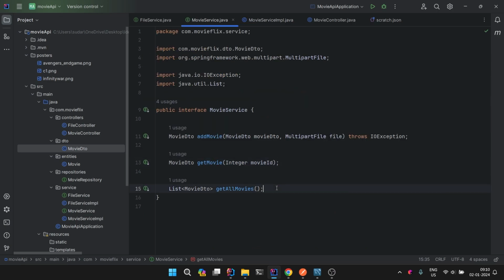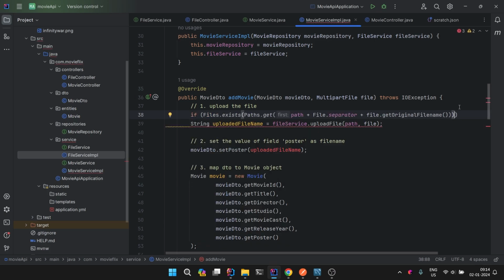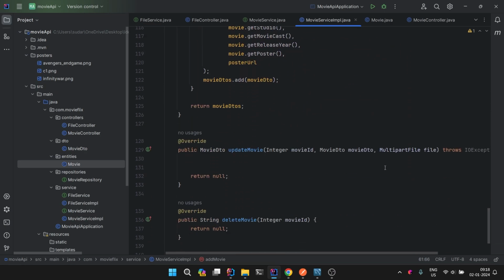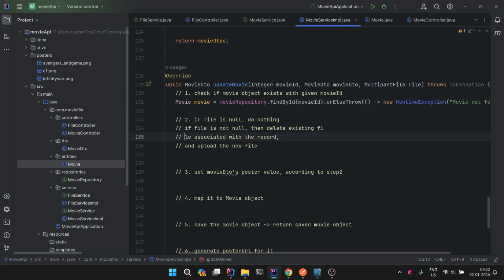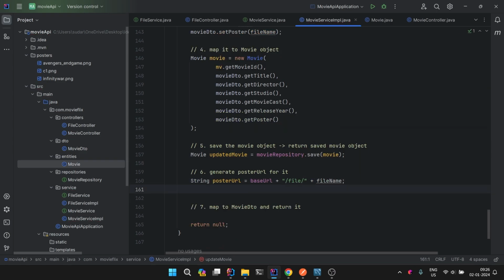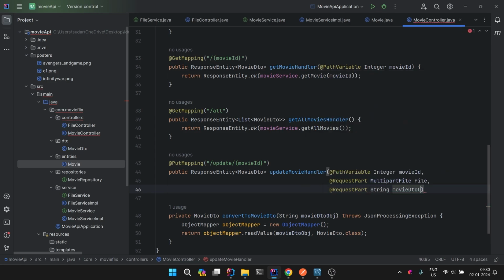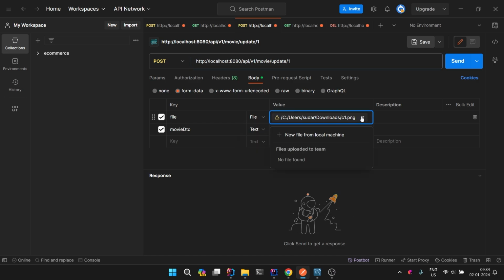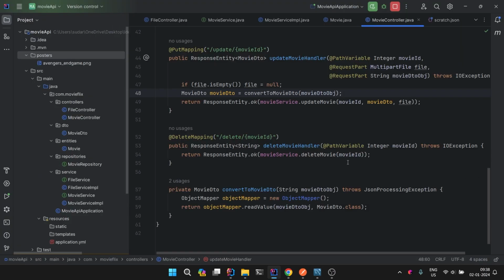Handling update and delete operations with File & JSON | Spring Boot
In this video, we will build services and endpoints for updating and deleting the objects from DB and filesystem.

Follow the playlist to building backend service in Spring Boot